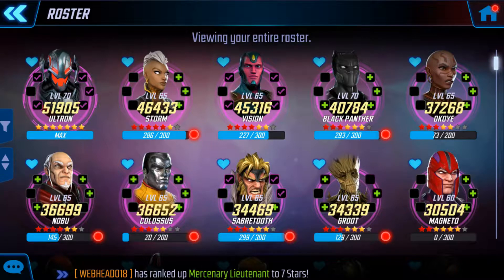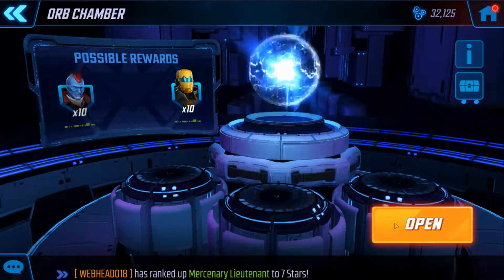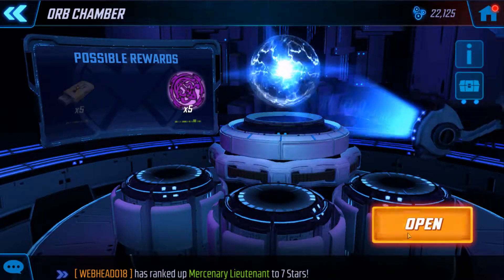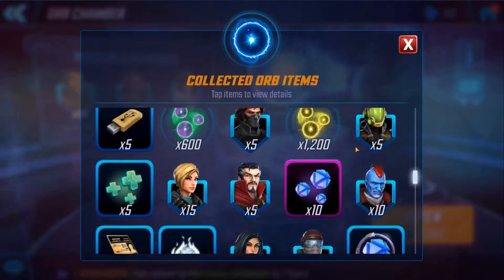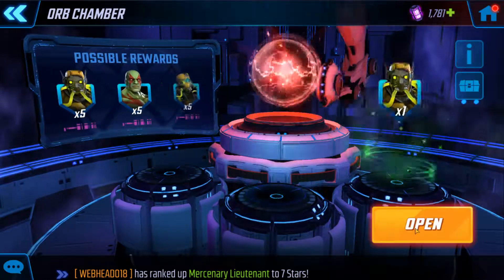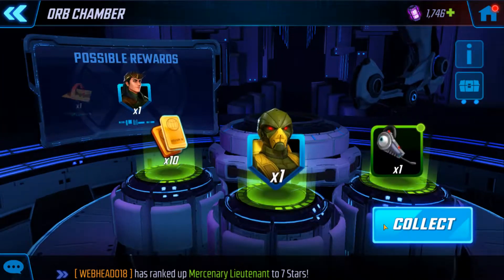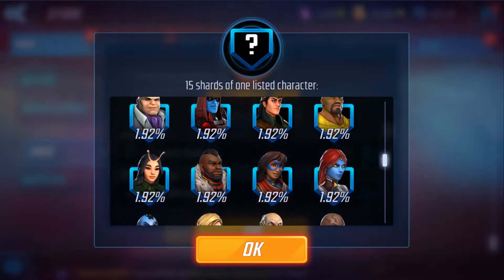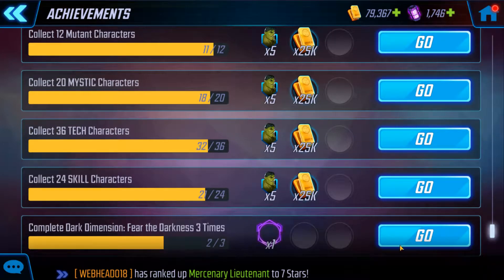242 Basic Orb Openings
I was opening 242 Basic Orbs and Milestone Orbs for 1 Sabertooth Shard and 14 Storm shards.